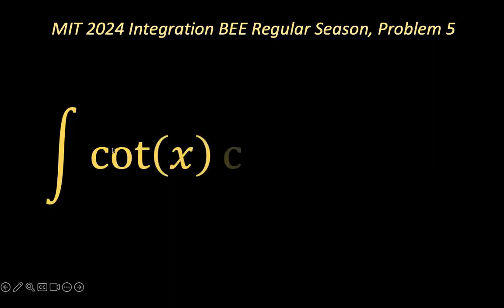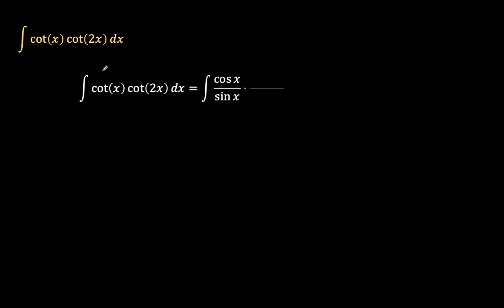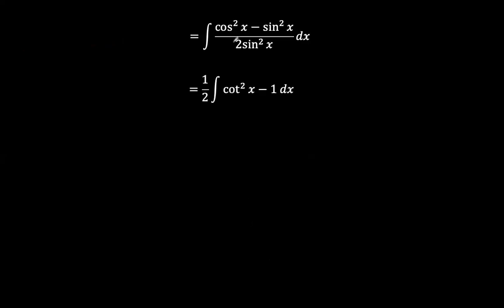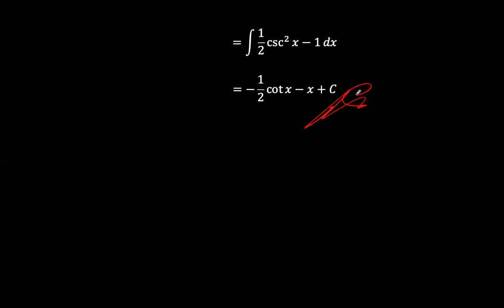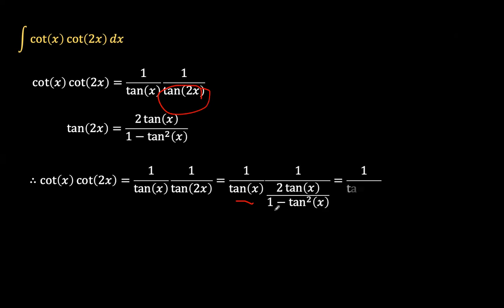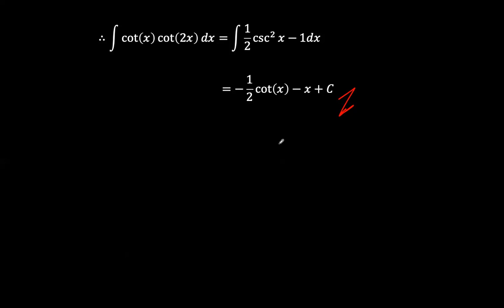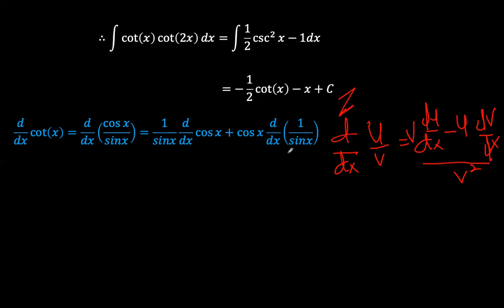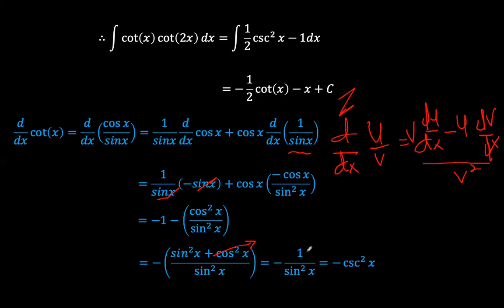MIT 2024 Integration BEE Regular Season, Problem 6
We solve the 6th problem of the MIT Integration Bee Regular Season set of questions. We hope you enjoy following along. Leave a comment or question in the comment section. Also please press the like button if you like the solution.